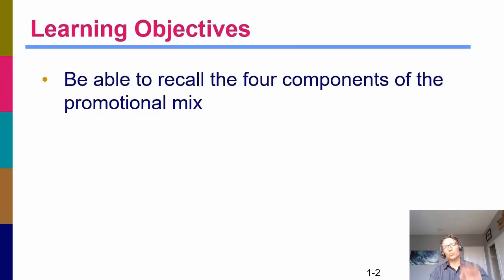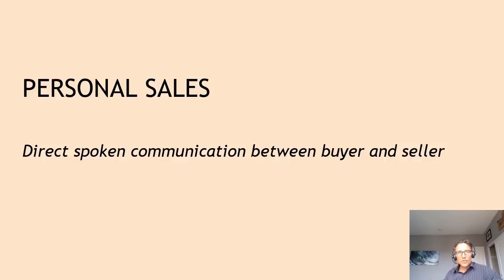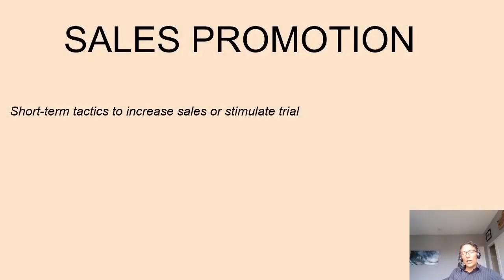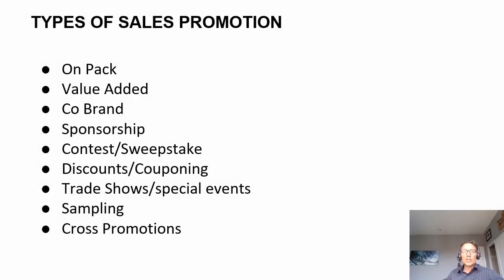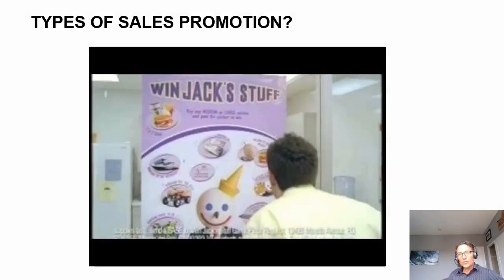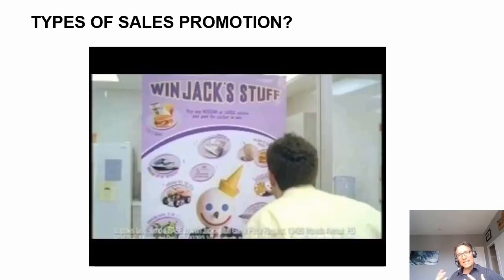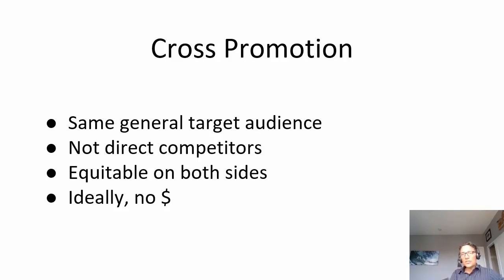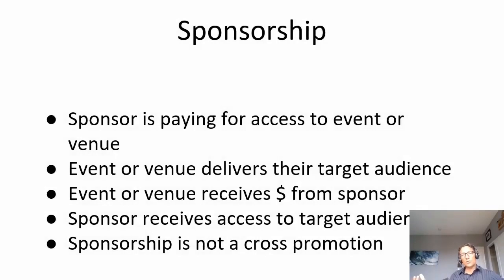132. Lecture: Promotional Mix